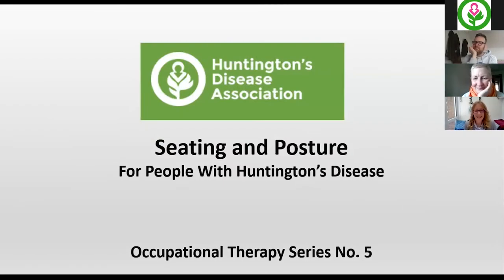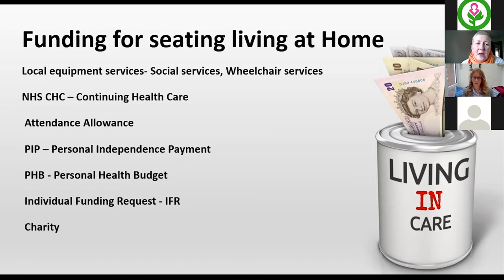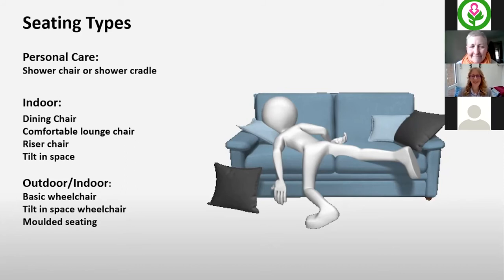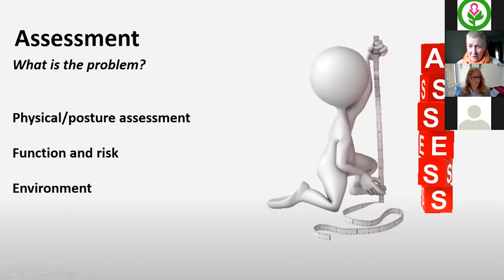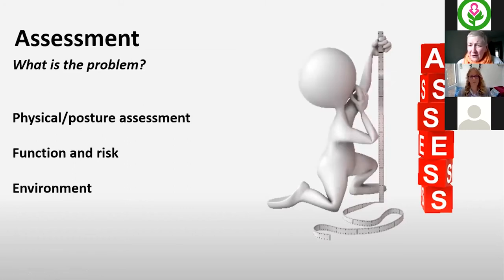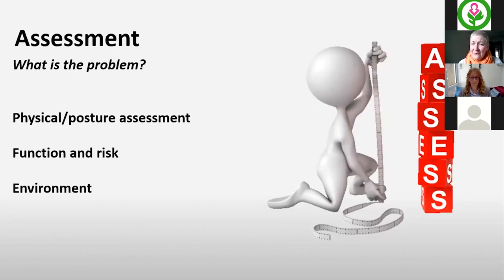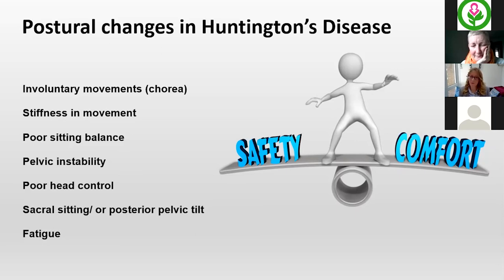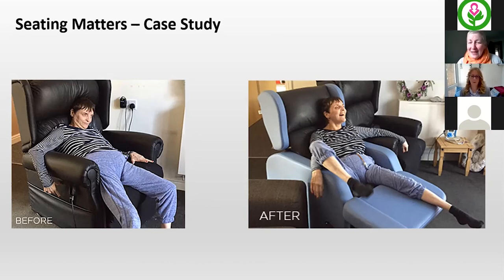Seating and posture | Huntington's disease webinar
This is the sixth in the series of sessions on topics relating to Occupational Therapy with Specialist Occupational Therapists, Alex Fisher and Kirsty Page. This webinar is for families and professionals and covers seating posture and recommended equipment.

Once this video ends, YouTube will auto-play another video related to the current topic you are watching. If you are not comfortable with this and are worried that YouTube will suggest a video you don’t want to see, use the scroll bar at the bottom left of the video (desktop) or top right of the video (mobile) to switch auto-play off.

Please note that every Huntington’s disease experience or journey can be different and not all information shared by the Huntington’s Disease Association will be relevant to all. Please discuss with your GP before undertaking any exercises or medical advice given in our videos.